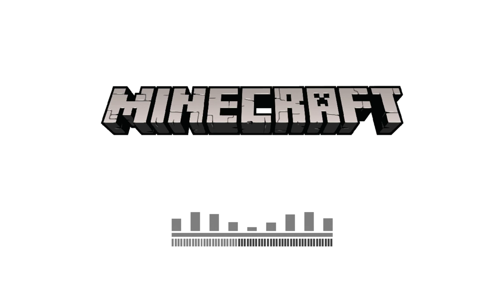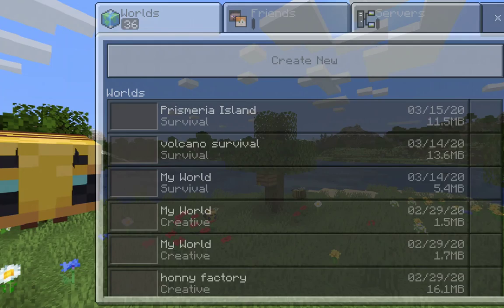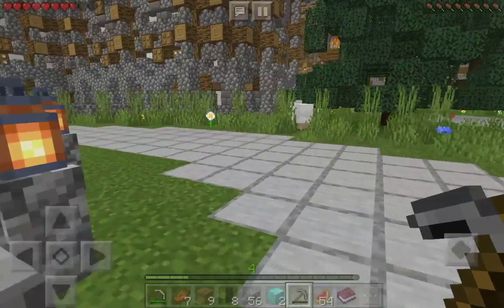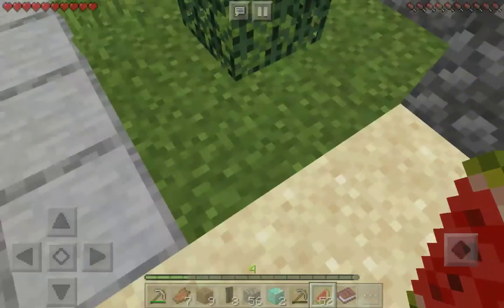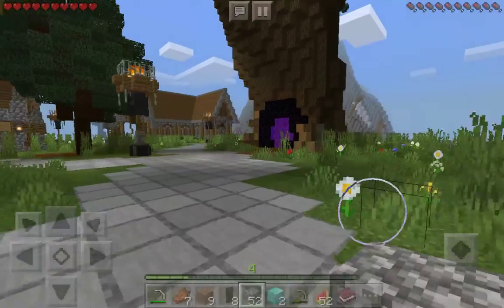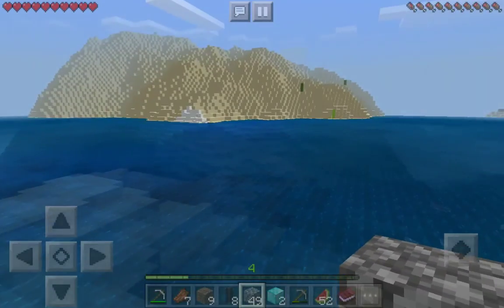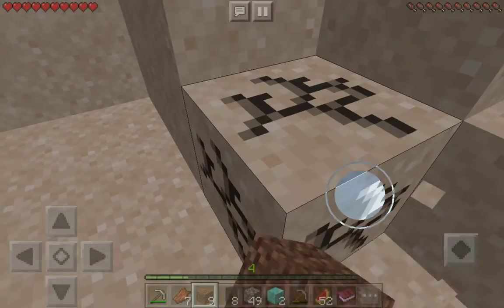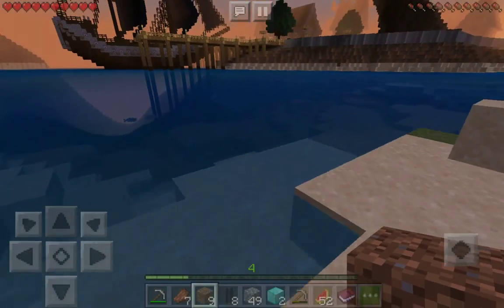Playing on prismeria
I found a new world time to play survival